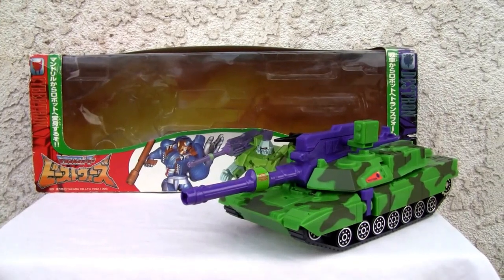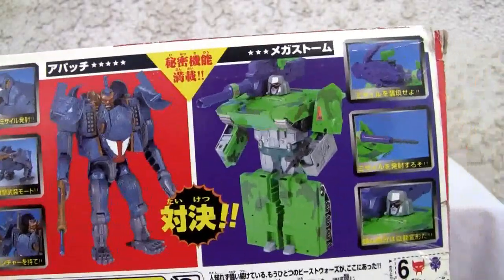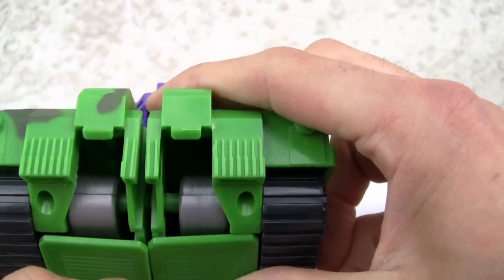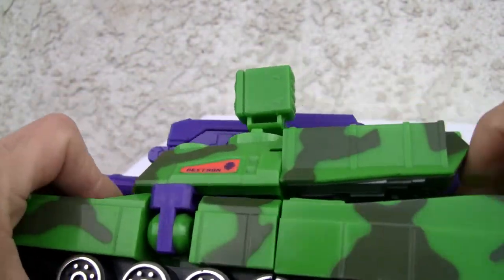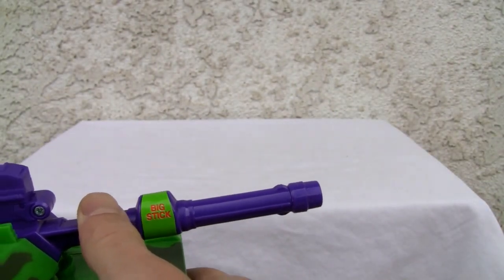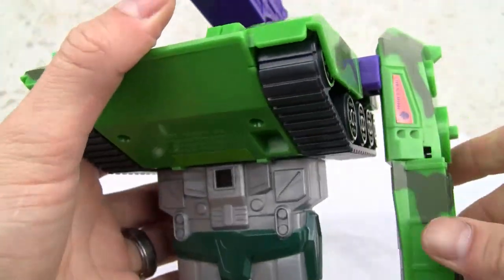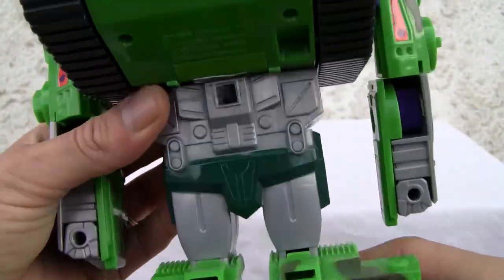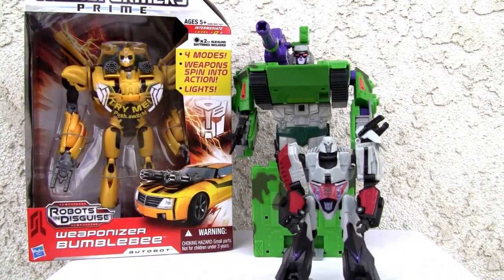Transformers G2 Megatron. ﾄﾗﾝｽﾌｫｰﾏｰG2ﾒｶﾞﾄﾛﾝ｡